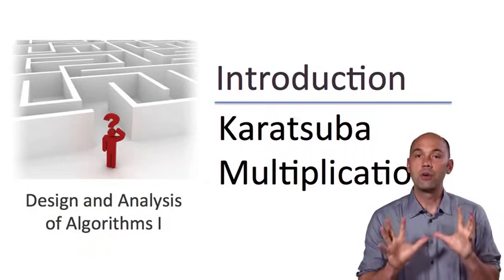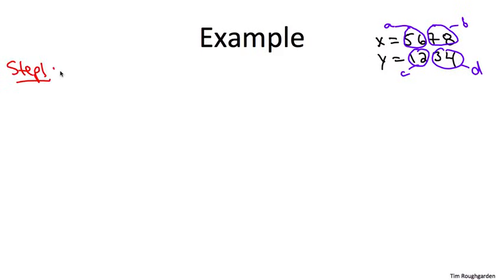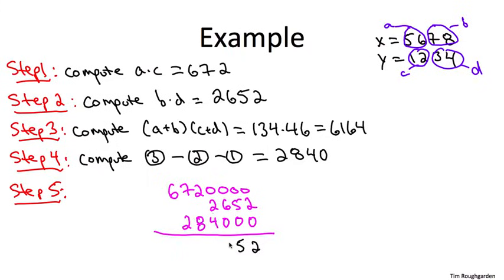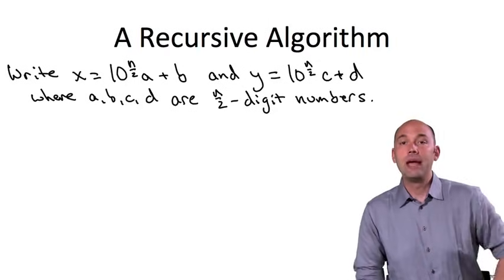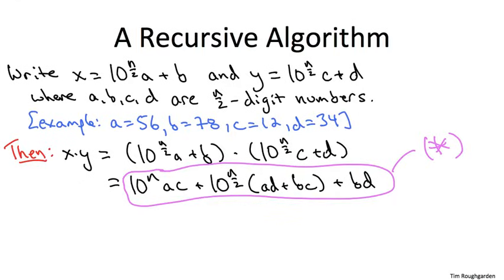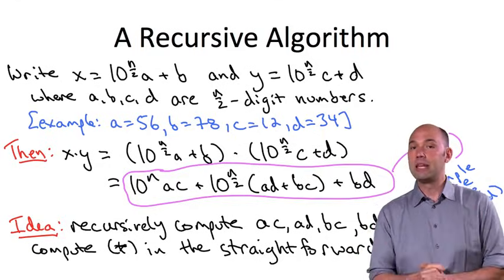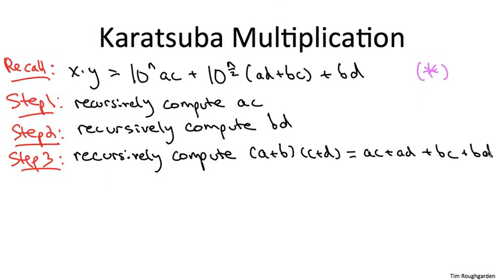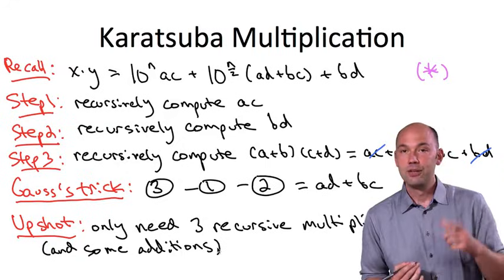1 3 Karatsuba Multiplication 13 min